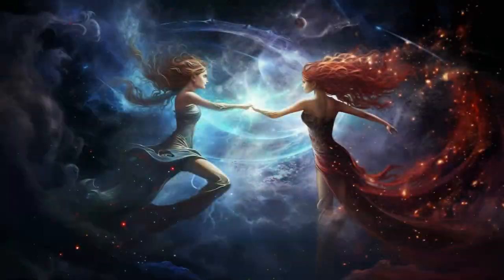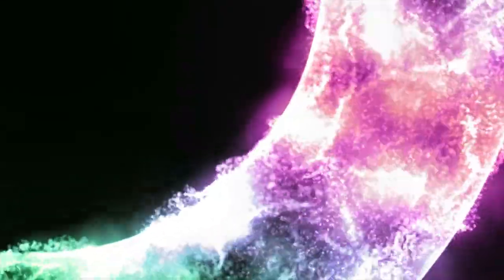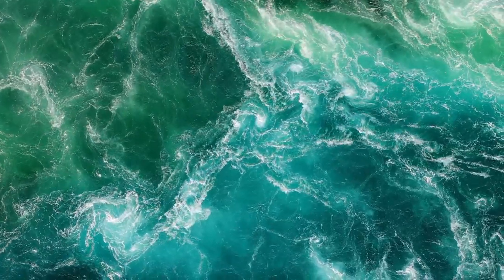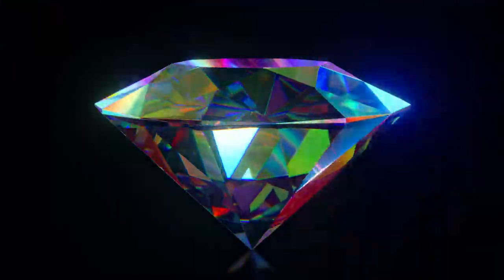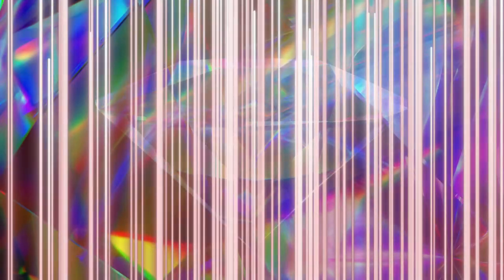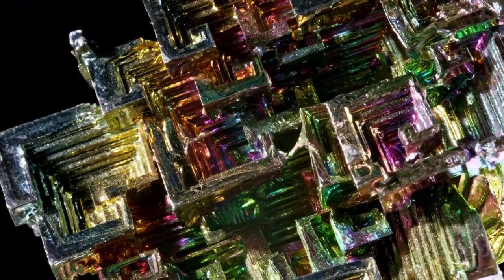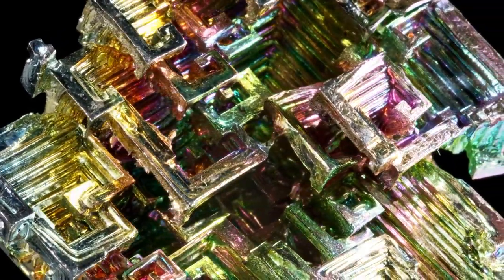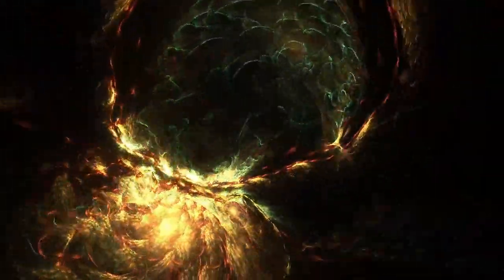LOREDUMP: Erotech, The Chaoteon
More background lore for the gameworld of our naughty D&D campaign. and you can watch us on Tuesdays at 11pm UK via criticalhole.com or tabletopless.org

The only way to be sure of getting updates is my email list